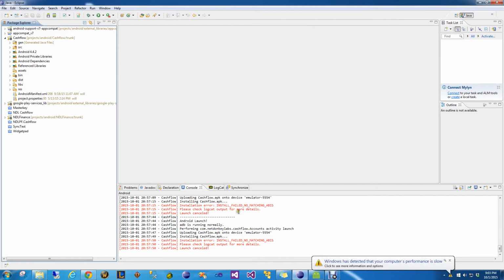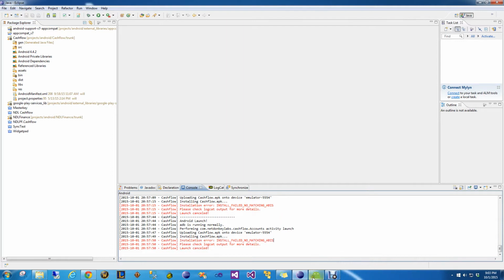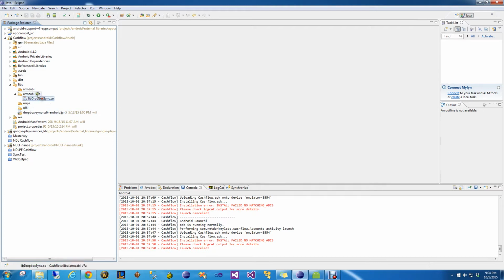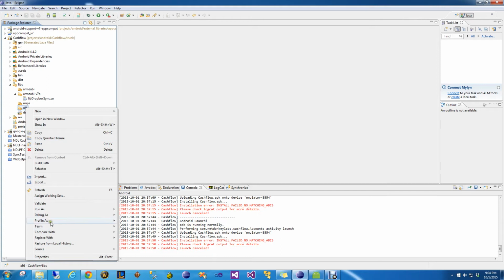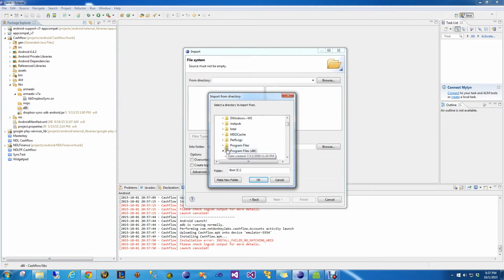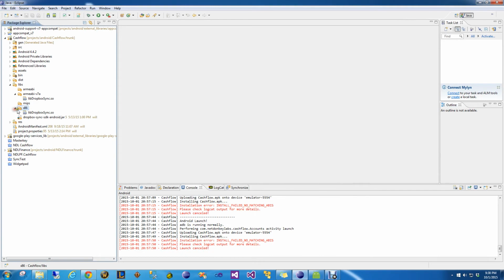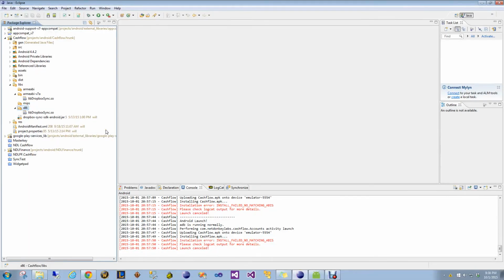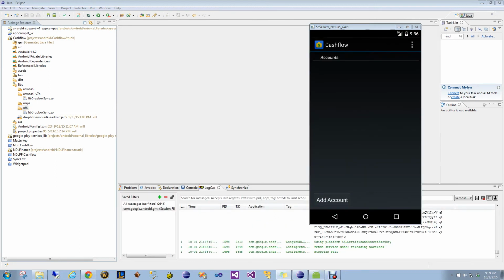Android Development: Installation Error: INSTALL_FAILED_NO_MATCHING_ABIS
In this video we demonstrate an issue that developers may have when launching an application on an Intel device or emulator.  If you're getting the message Installation Error: INSTALL_FAILED_NO_MATCHING_ABIS, you likely have a library in your project that is missing it's x86 object.

For more videos on configuring Eclipse as an Android development environment, check out these videos on our channel